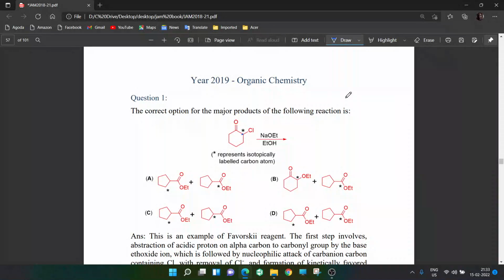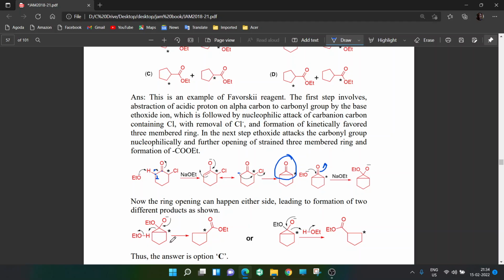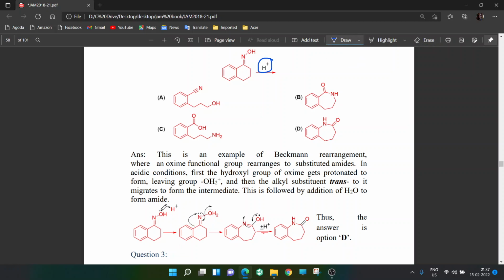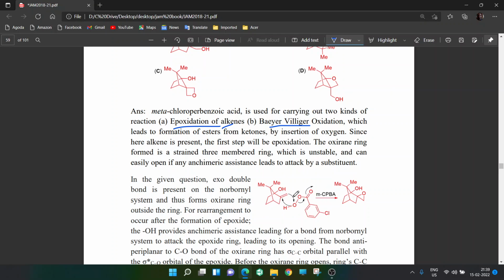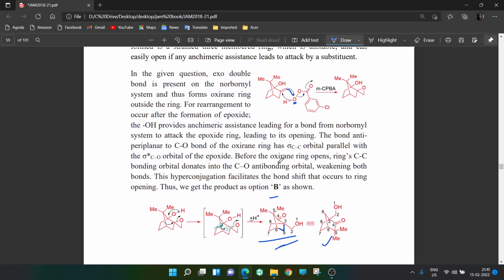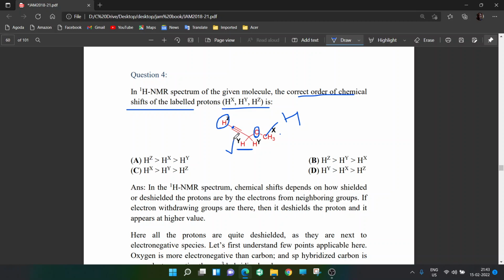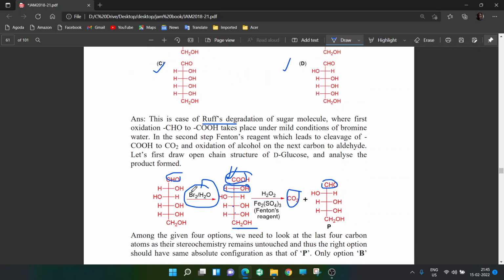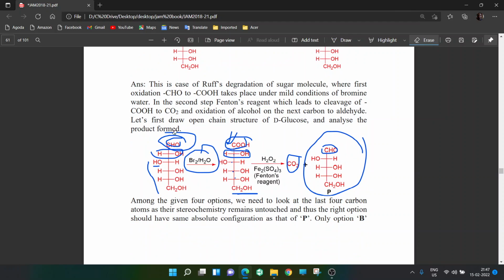Learning Organic chemistry through JAM Question Papers: 2019 Q.P. questions 1-5